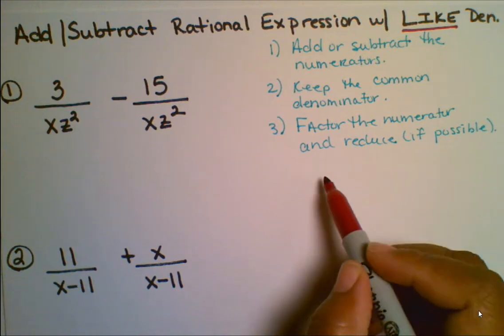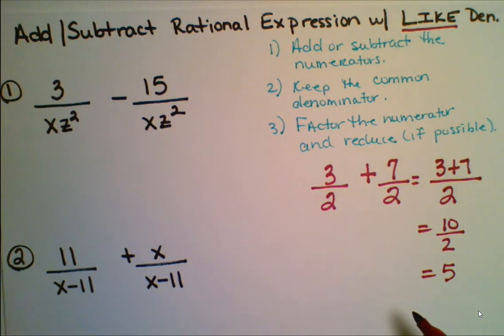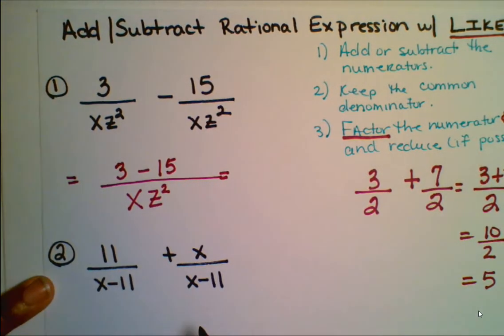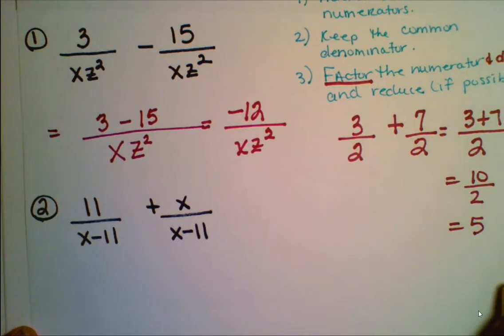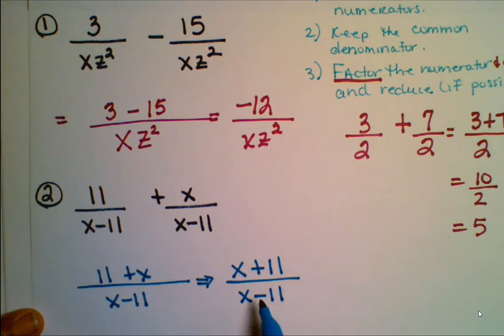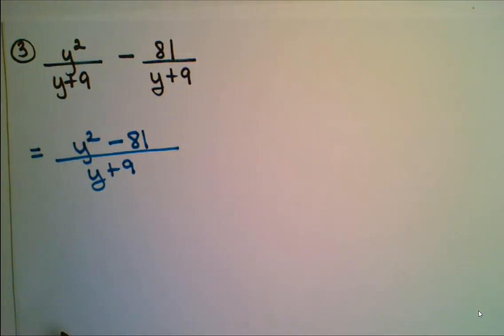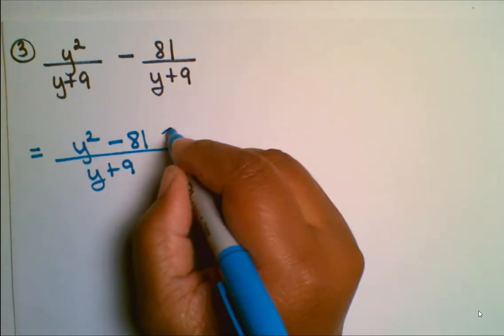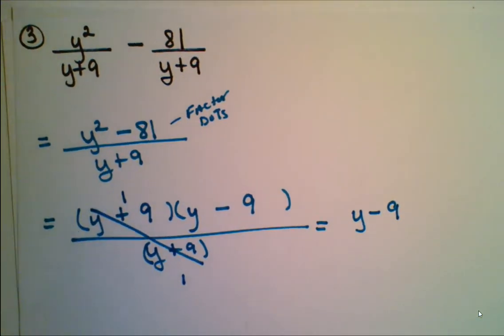Adding and Subtracting Rational Expressions (like denominators): Part 1